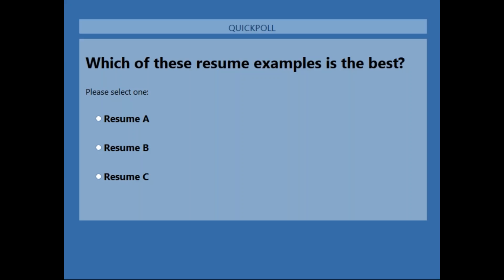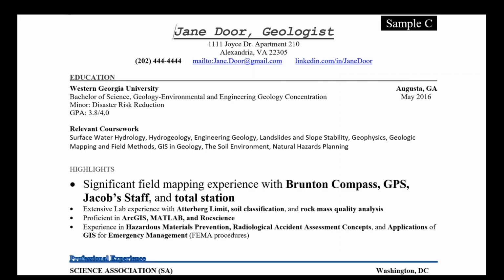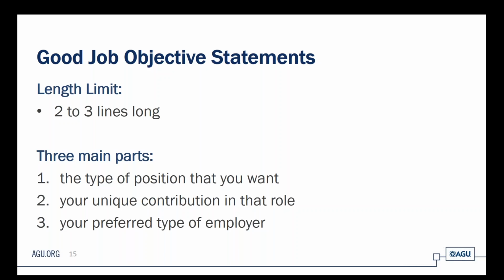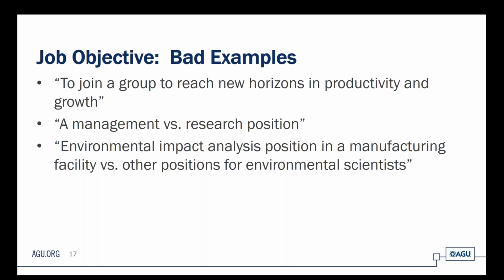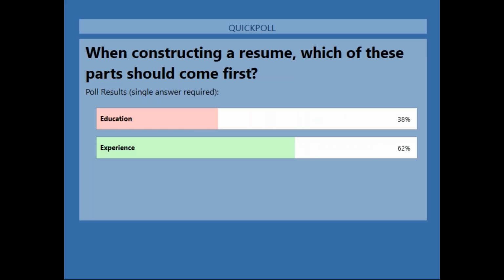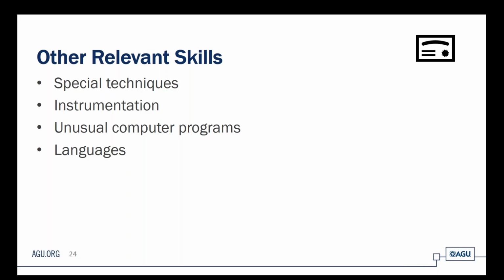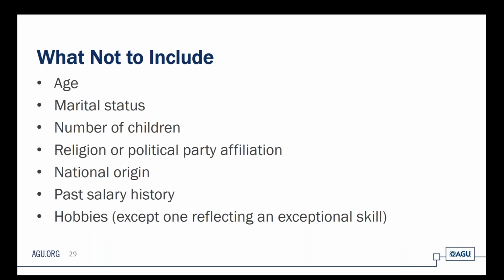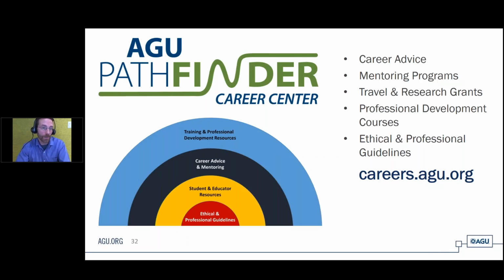Webinar: Resumes 101: Building a resume that will catch their eye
David Harwell, Director of Talent Pool at AGU, will help you understand how to create an effective resume, a key part of your application packet and your future success.  Join us for this informative webinar and get your pressing questions answered.